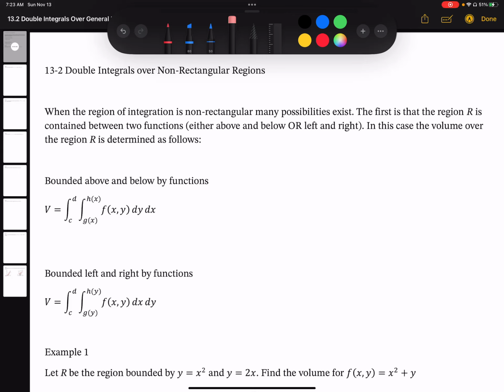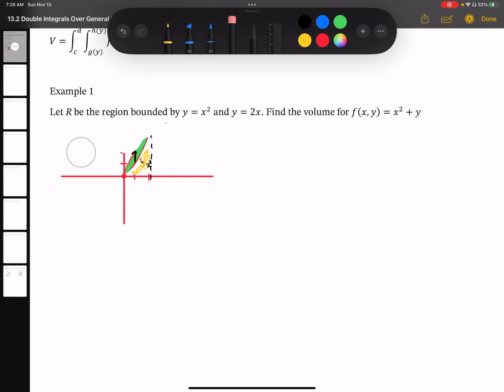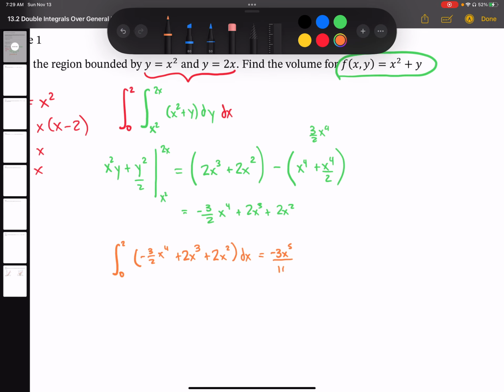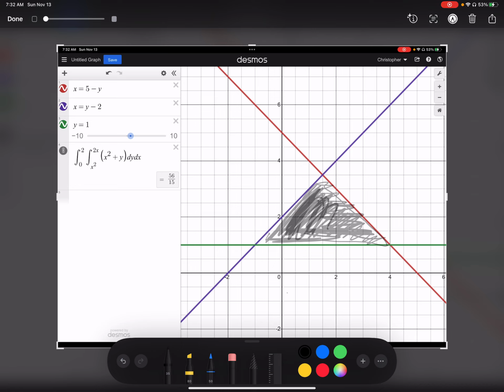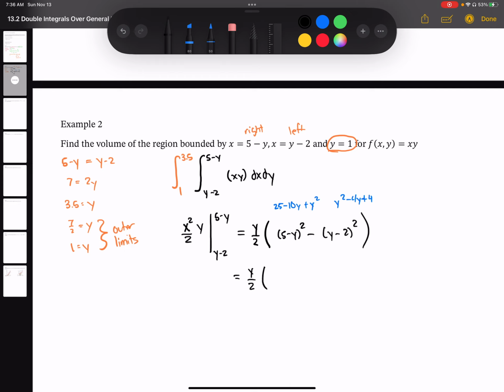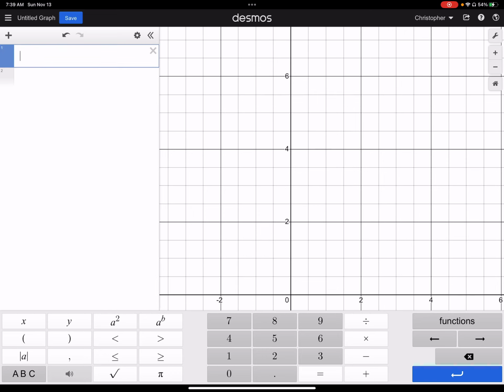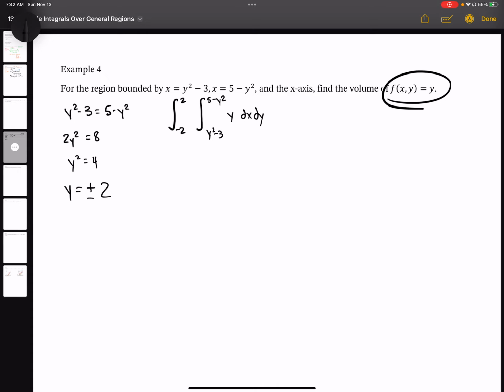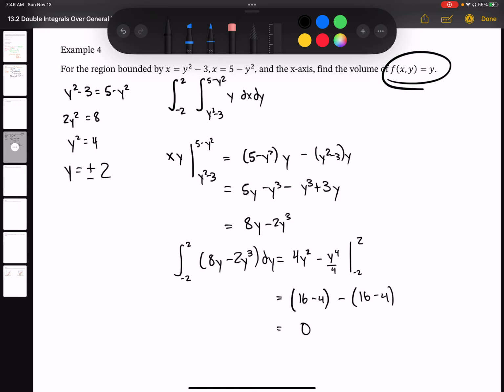13.2 Double Integrals Over Non-Rectangular Regions